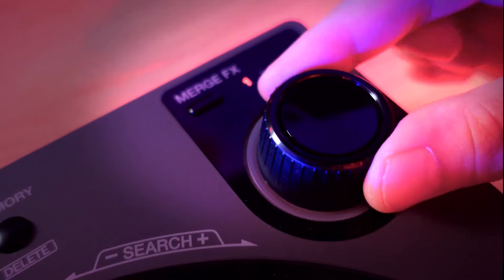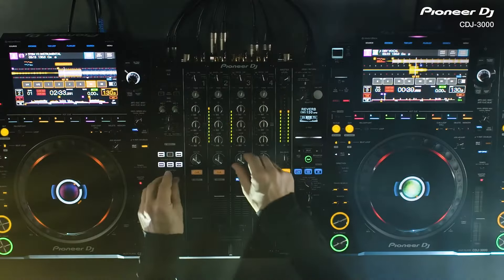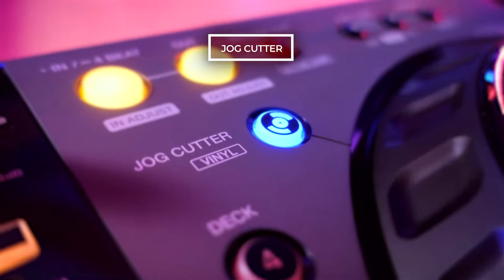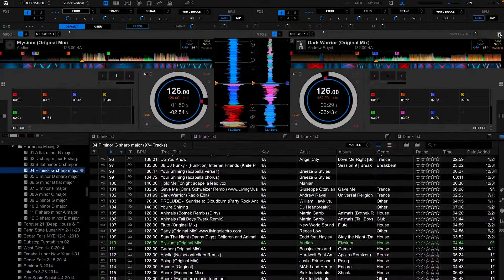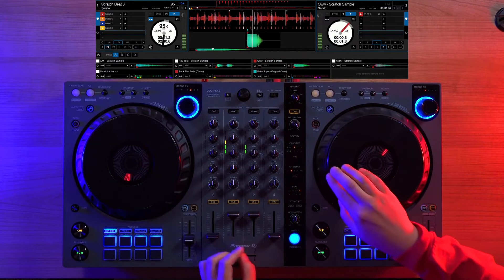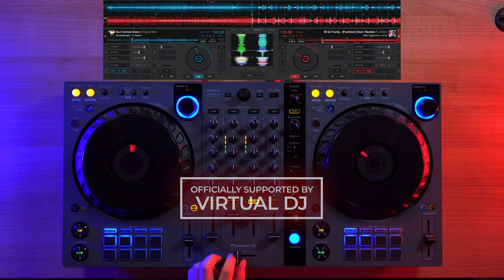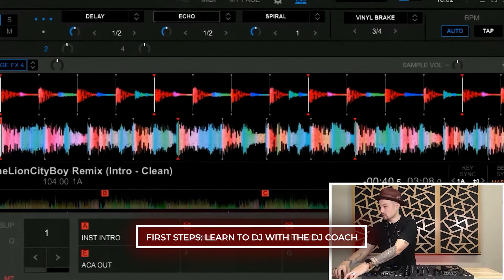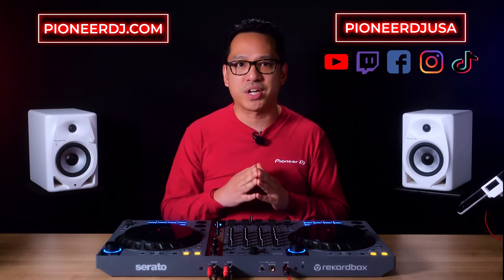PIONEER DJ DDJ FLX6 GT DJ Controller Overview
With additional DJ software support and updated design, the new DDJ-FLX6-GT gives both first-time as well as experienced DJs a 4-channel workflow with multiple platforms to choose from! Pioneer DJ product demonstrator, Pri yon Joni, walks us through these updates!